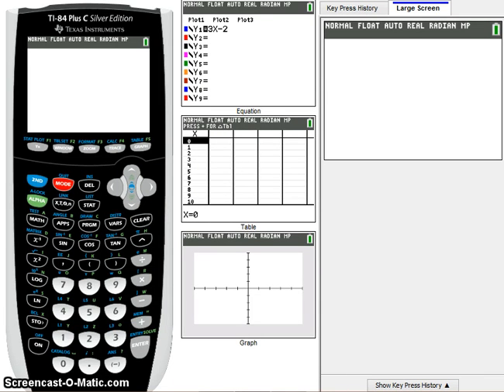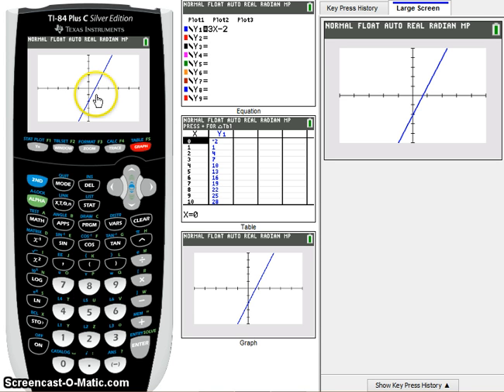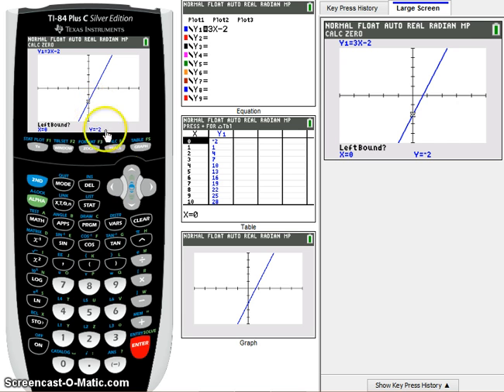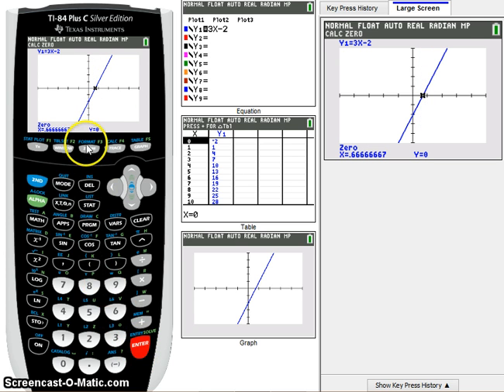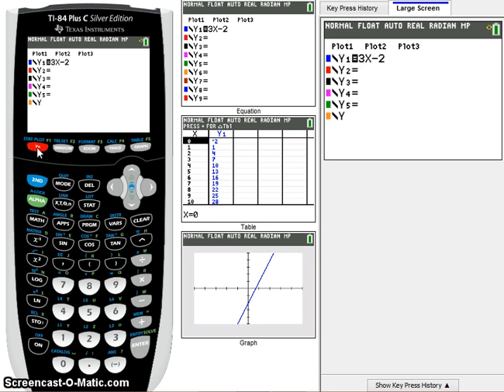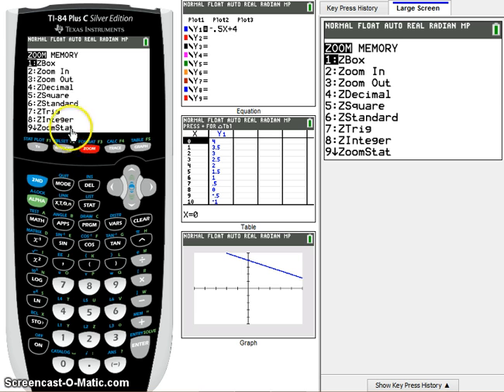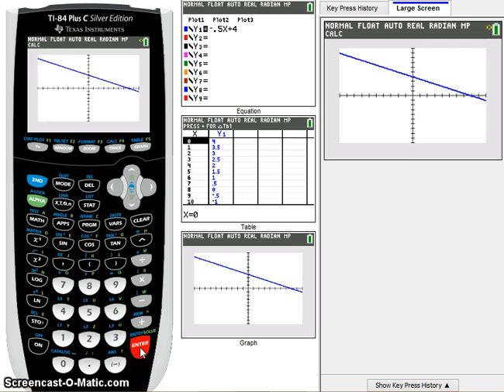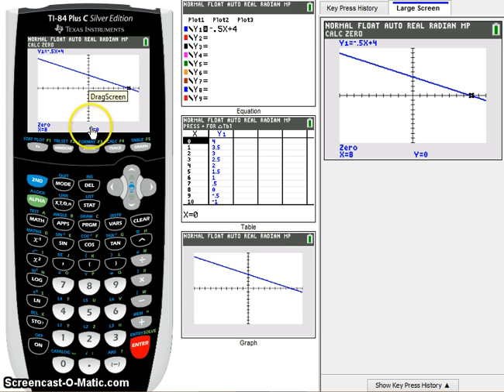TI 83 84 Lesson 4 Intro to Graphing